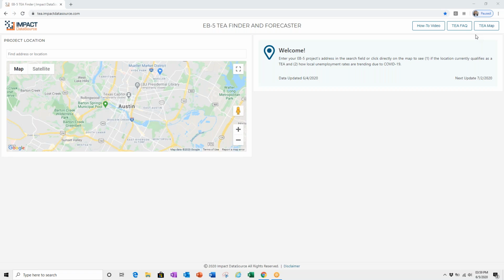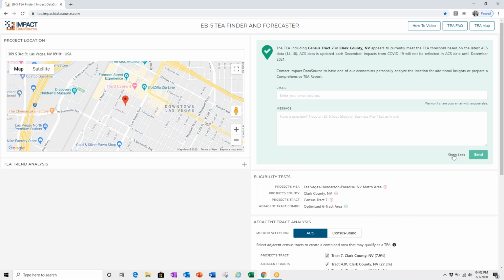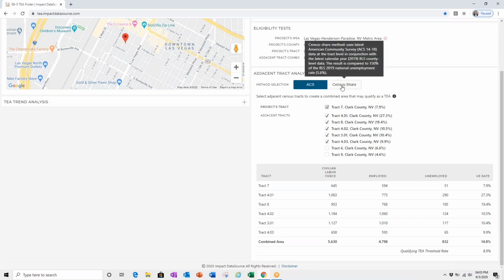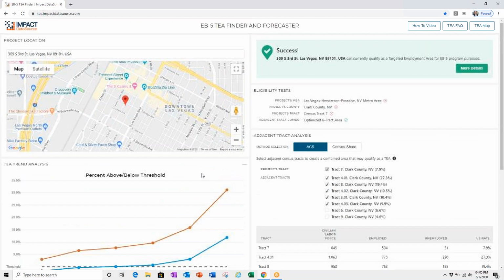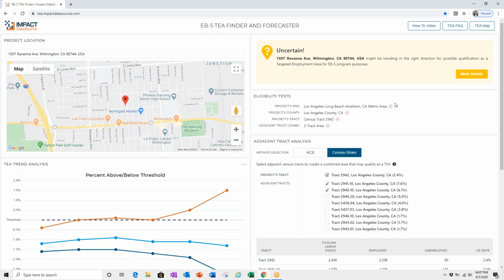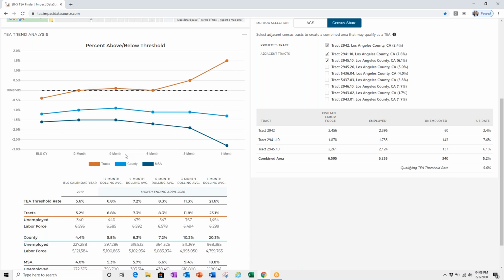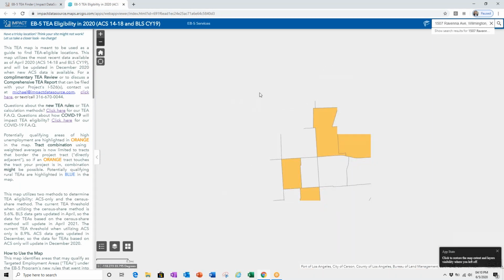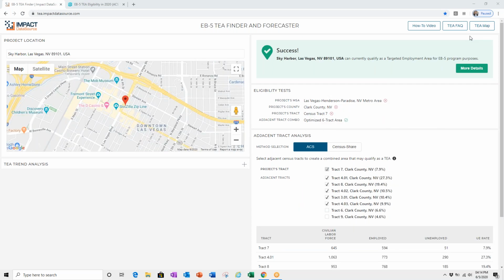EB-5 TEA Finder & Forecaster (by Impact DataSource)